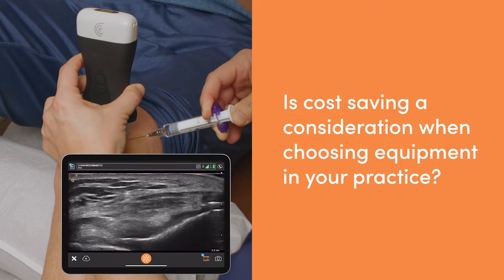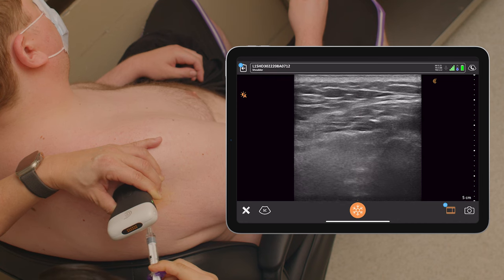Orthopedic Surgeon is “Blown Away” by Image Quality of Clarius MSK Ultrasound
A prolific user of ultrasound for arthroscopic procedures and orthobiologic injections, Dr. Alan Hirahara, MD, FRCSC has an ultrasound system in every exam room and often carries one with him during sports events for quick assessments.

"Instead of having to carry around some large laptop-type ultrasound onto the field to evaluate an athlete, now we just simply grab our wireless little machine, which is in our pocket, pull it out, pair it with our iPad or iPhone if it's faster, and then be able to assess someone very quickly right there on the field. It's just so much better these days,” he says. “I’m blown away by the image quality I can see with such a small unit.”

Watch our 4-minute video interview with Dr. Hirahara during a visit to his clinic in Sacramento, California to learn about his experience with the new Clarius Voice Control and how he thinks Clarius MSK imaging compares to cart-based systems.